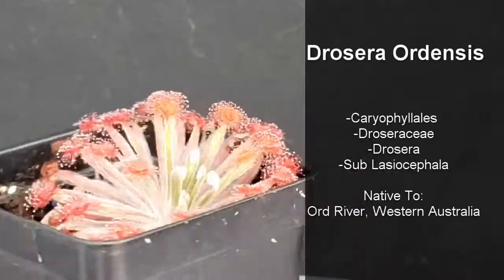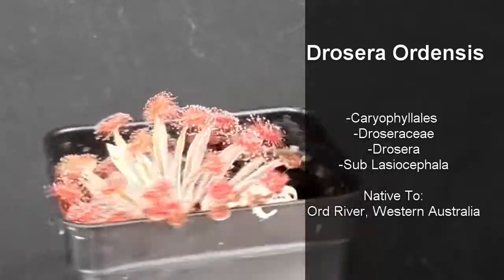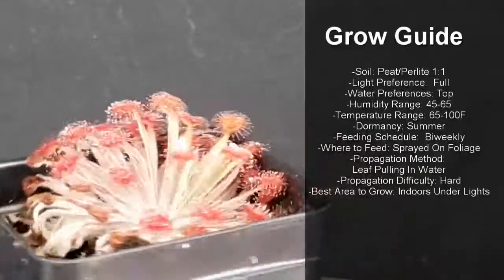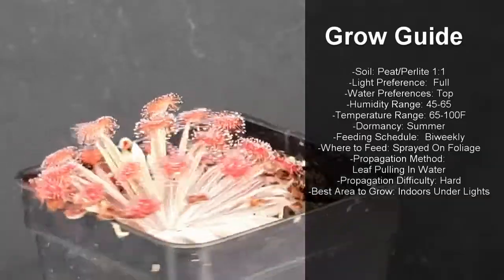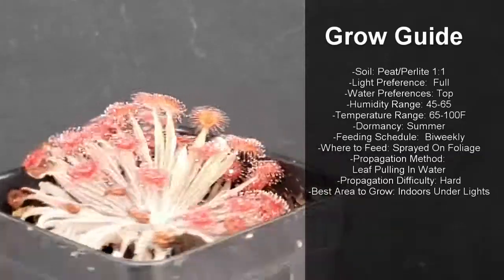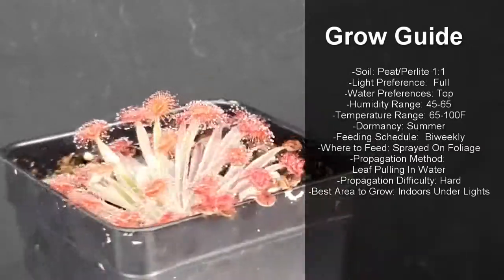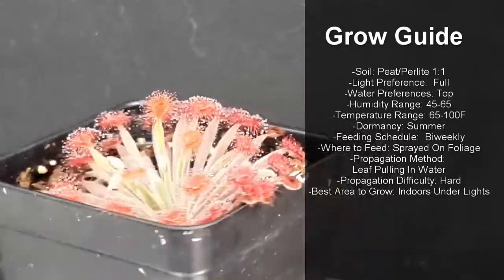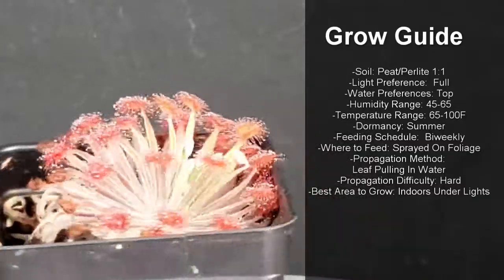How To Grow Drosera Ordensis (Petiolaris Complex/Lasiocephala Sundew Carnivorous Plant Grow Guide)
A quick and to the point grow guide on Drosera Ordensis. I have a new, longer, and more informative video

- Follow Me -